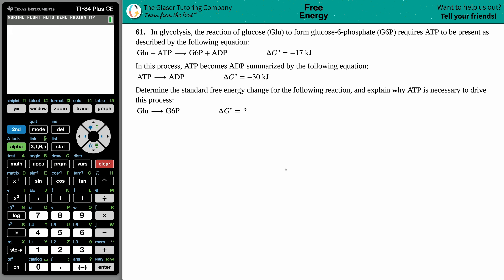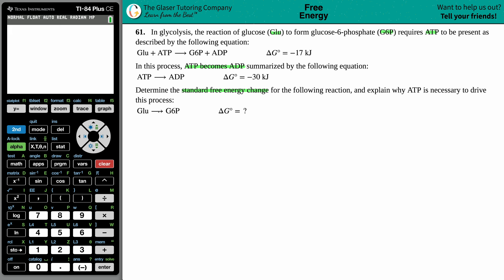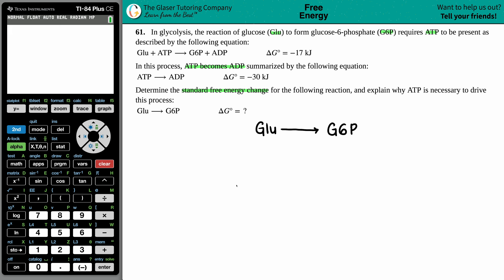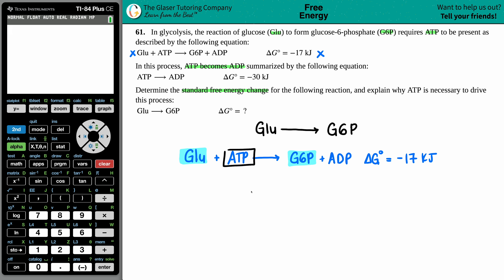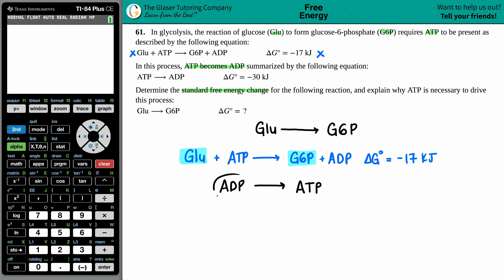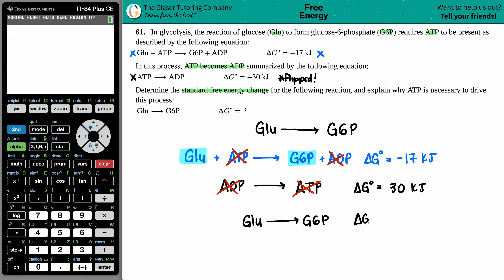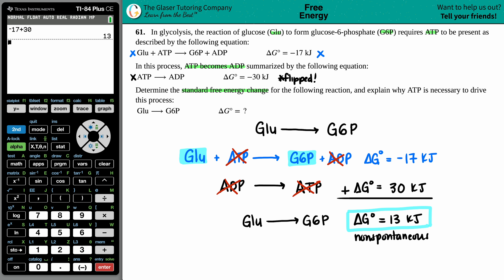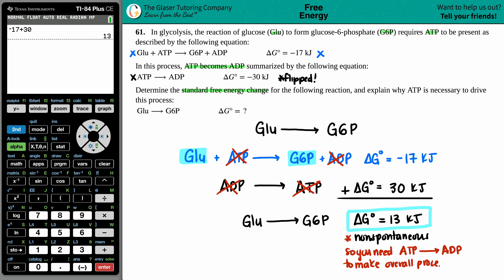16.61 | In glycolysis, the reaction of glucose (Glu) to form glucose-6-phosphate (G6P) requires ATP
In glycolysis, the reaction of glucose (Glu) to form glucose-6-phosphate (G6P) requires ATP to be present as described by the following equation:
Glu + ATP → G6P + ADP ΔG° = −17 kJ
In this process, ATP becomes ADP summarized by the following equation:
ATP → ADP ΔG° = −30 kJ
Determine the standard free energy change for the following reaction, and explain why ATP is necessary to drive this process:
Glu → G6P ΔG°= ?